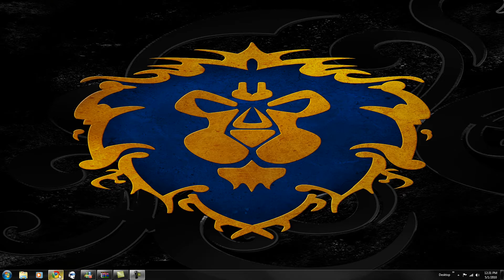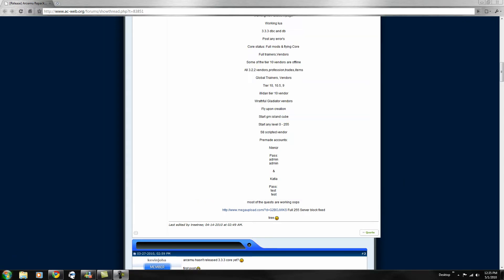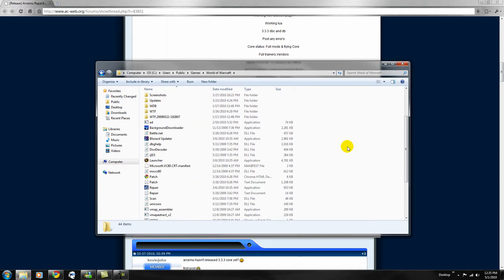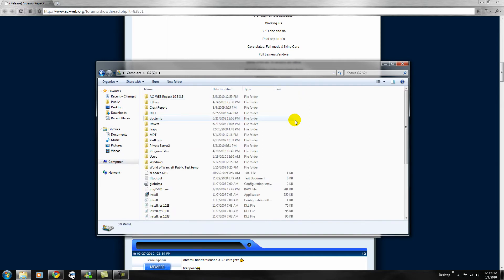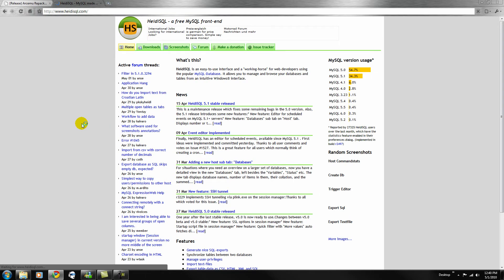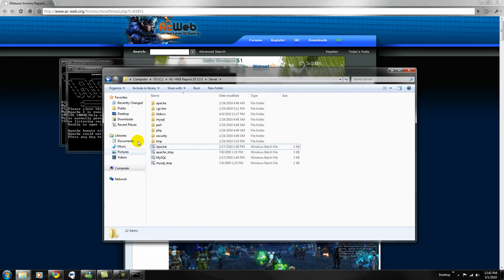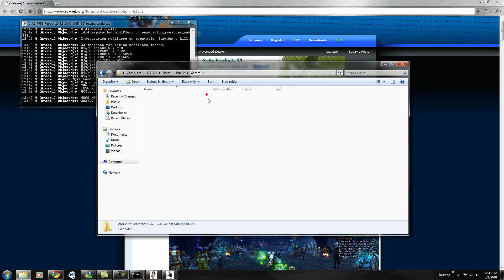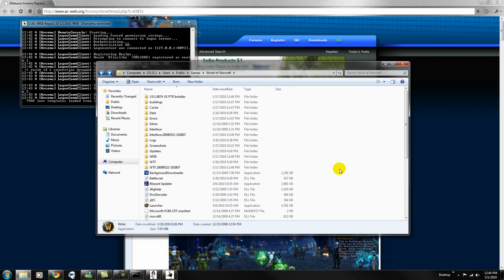How to Make a WoW 3.3.3 ArcEmu! Private Server! [EASY]